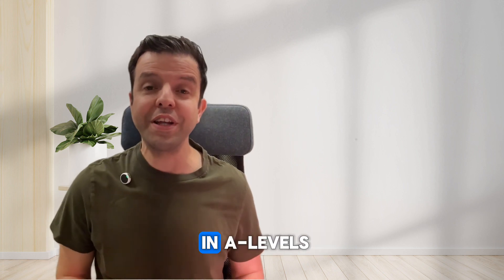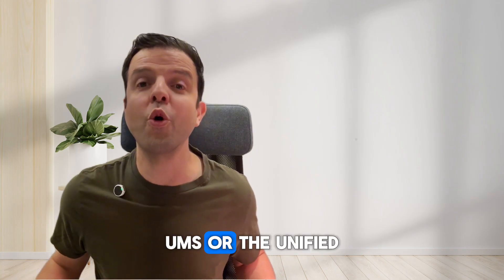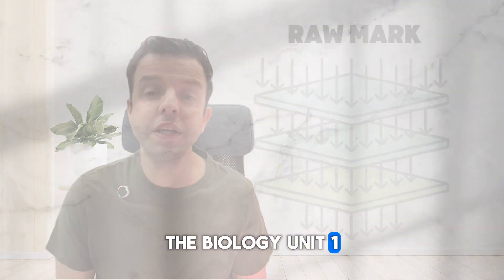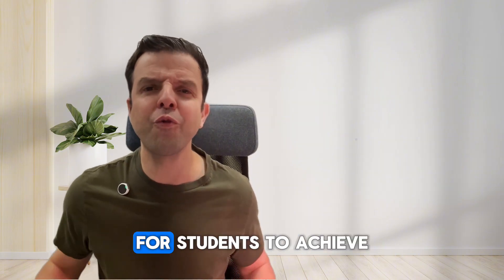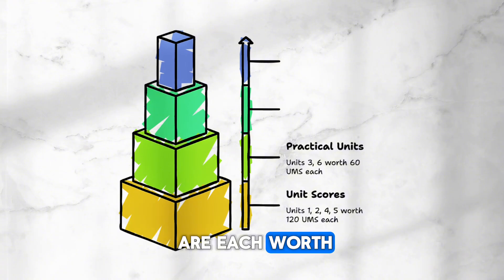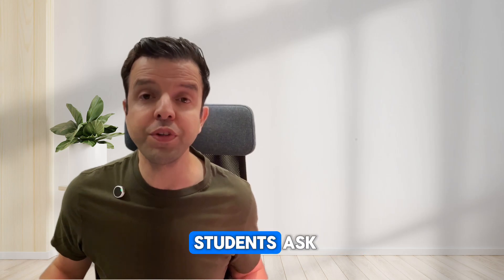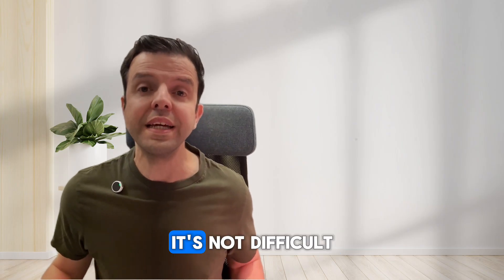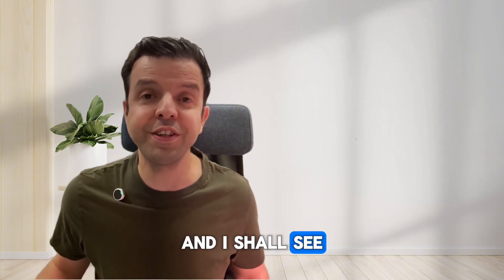How to score an A* in Edexcel IAL?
Check my IAL Biology & Chemistry Courses here 👇🏻

How to score an A* in Edexcel IAL Exams
 • Objective: Understanding what it takes to score an A* in A-levels.
 • A-level Structure:
 • Completion of both AS and A2 levels is necessary to achieve an A*.
 • A* cannot be achieved with just the AS level.
 • Unified Mark Scale (UMS):
 • UMS is designed to ensure compatibility of marks across different exam sessions, regardless of exam difficulty.
 • Examiners convert raw marks into UMS.
 • The calculation of UMS is complex but can be simplified with examples.
 • Example of UMS Calculation:
 • Biology Unit 1 exam is scored out of 80.
 • If the highest score among students is 50 out of 80, the senior examiner sets 50 as the maximum UMS, which is 120 in this case.
 • Full marks are not necessary to achieve full UMS; it is rare for students to score full marks in any unit exam.
 • Scoring an A*:
 • Applicable to Edexcel IAL Biology, Chemistry, and Physics.
 • Each subject has six units: Units 1, 2, 4, and 5 are worth 120 UMS each, while practical units 3 and 6 are worth 60 UMS each.
 • Total marks for A-level: 600 (300 for AS and 300 for A2).
 • Requirements for A*:
 • Score a total of 480 out of 600.
 • Score at least 270 out of 300 in A2.
 • Difficulty of Achieving A*:
 • Many students who complete the entire A-level achieve an A*.
 • Success is linked to adopting the right mindset and study techniques.
 • Transformation in studying and answering questions is key to scoring full marks.
 • Resources for Success:
 • A full set of solved past papers, notes, and one-hour videos are available to break down the entire specifications.
 • Emphasis on the importance of guidance and clear understanding of the subject to achieve the desired results.